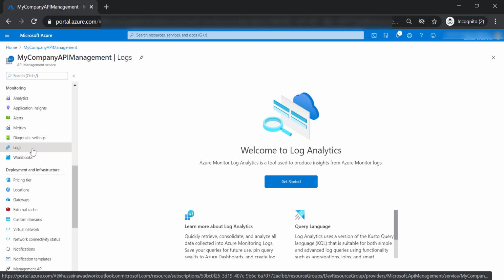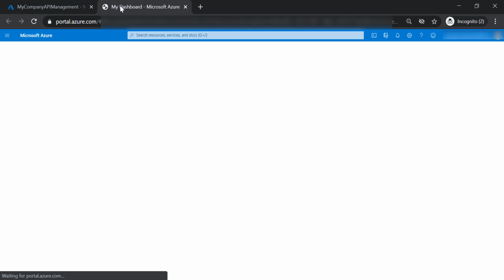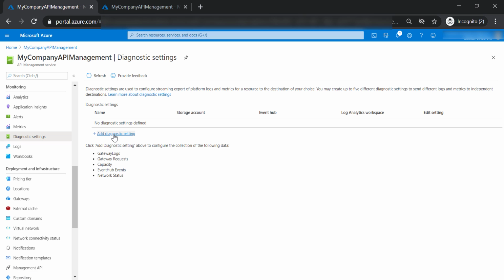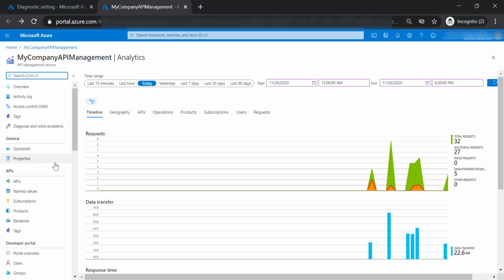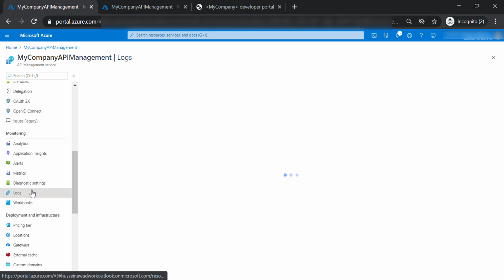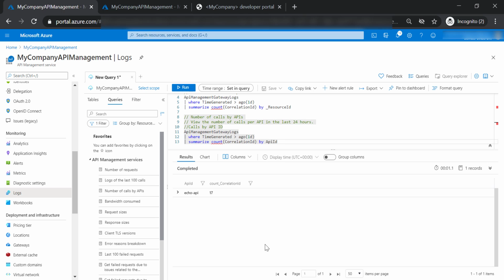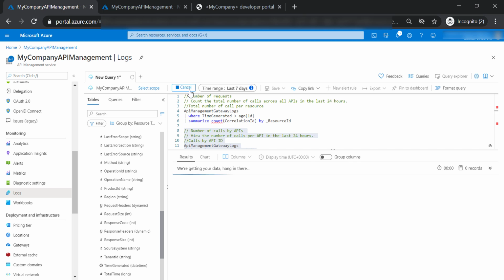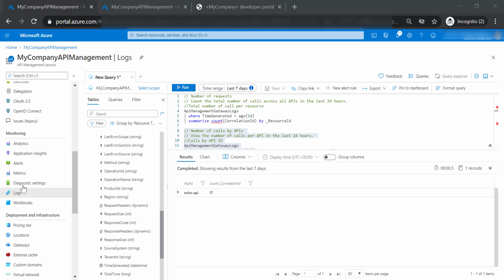Azure API Management - Diagnostic Settings & Log Analytics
A link to my full APIM course on Udemy

This is where you get to define which log data you want to retain into different storage options (Blob Storage - Event Hub - Log Analytics)